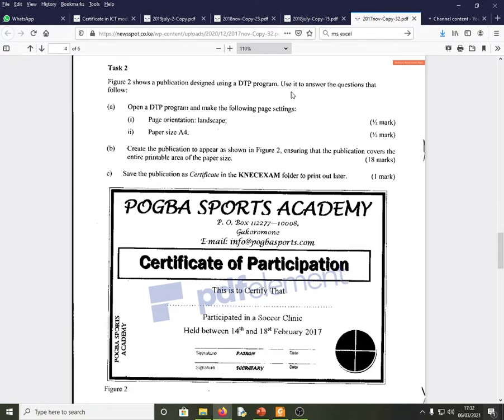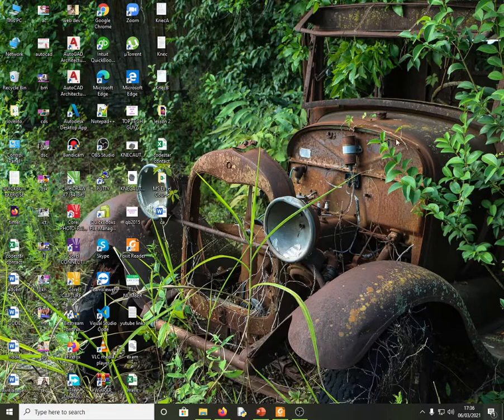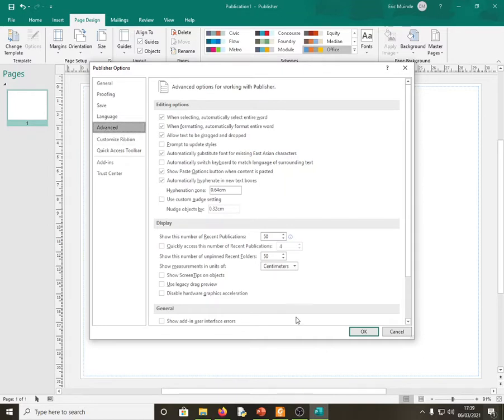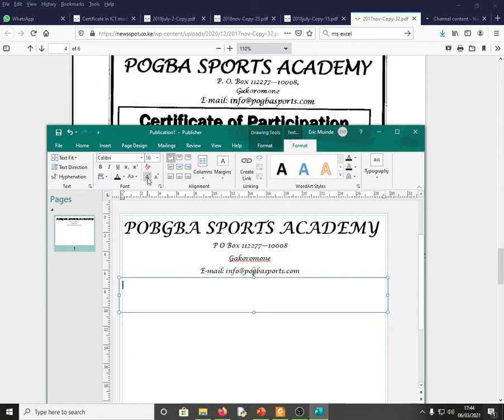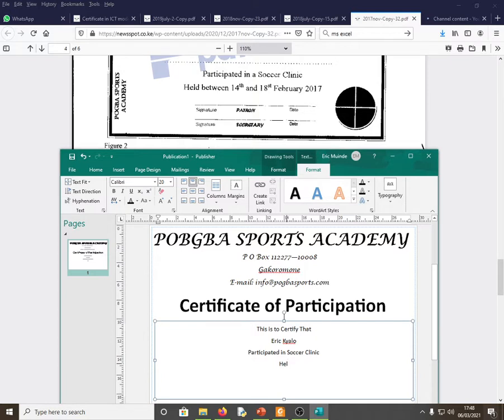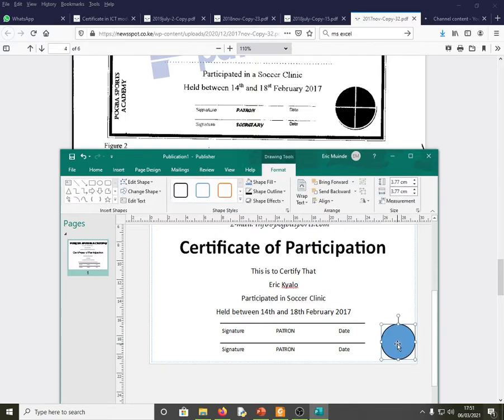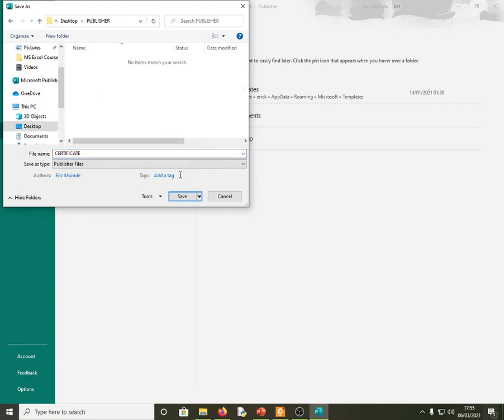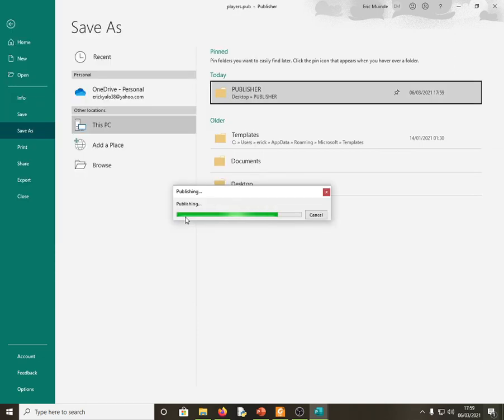Computer Aplication KNEC Past Paper Revision (Ms Plublisher)